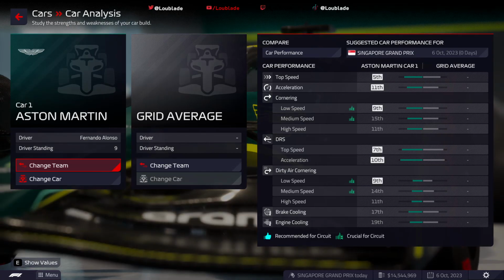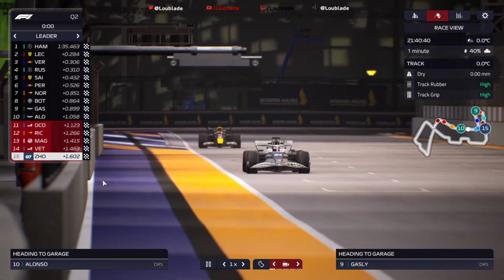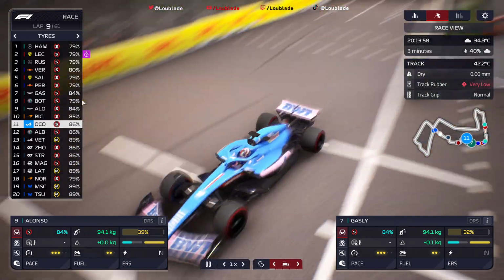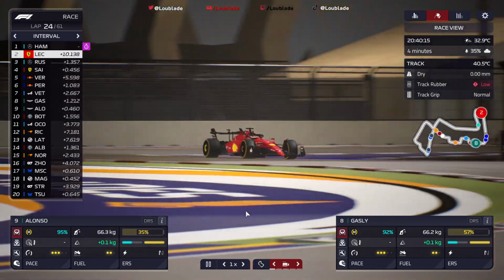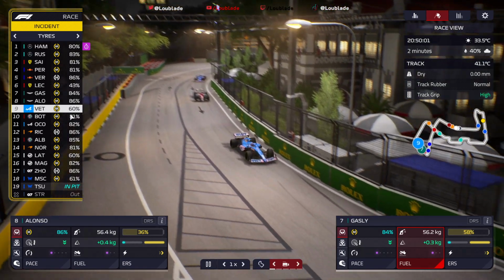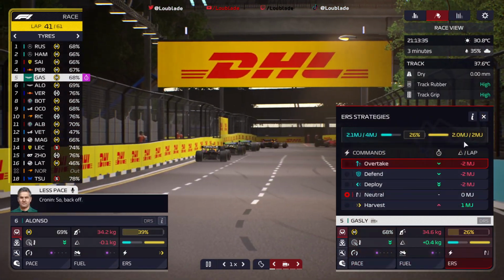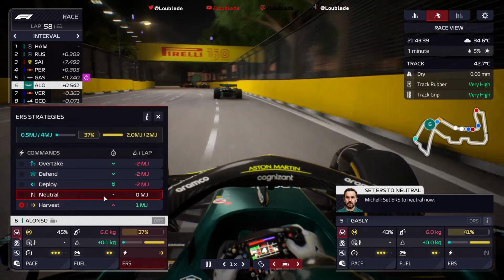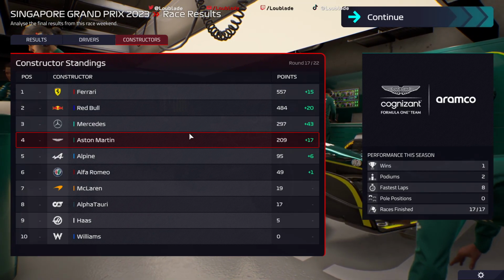F1 Manager 2022 Episode 40 | Season 2 | SUPERB IN SINGAPORE | Aston Martin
Our F1 Manager 2022 CAREER MODE Part 40: We had huge summer at Aston Martin! 3 new drivers, new staff and facilities and of course a much upgraded car. A night under the lights in Singapore give us the chance to showcase our new upgrades!